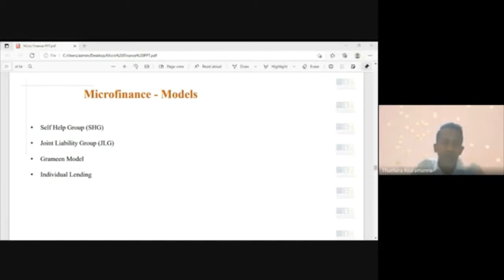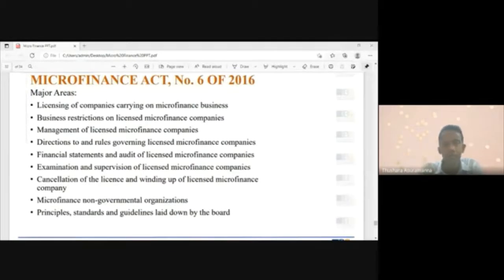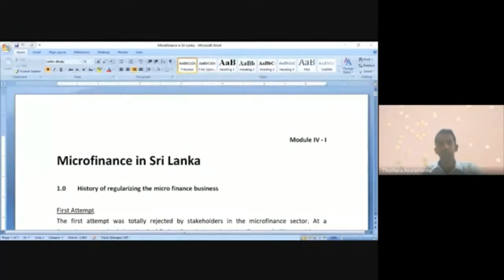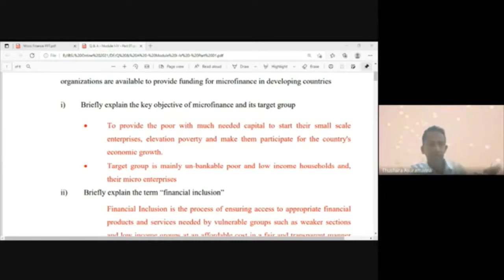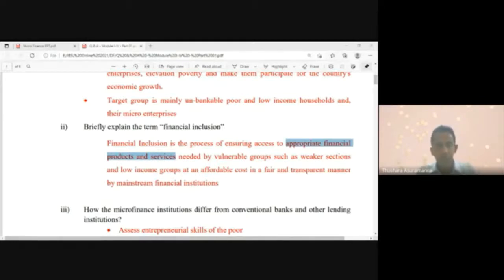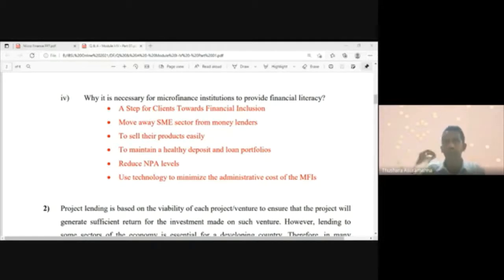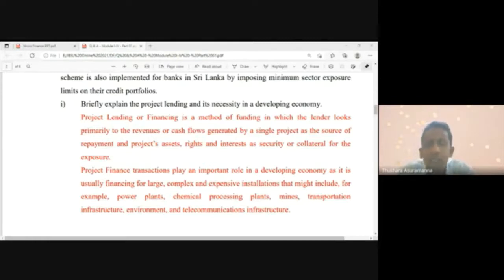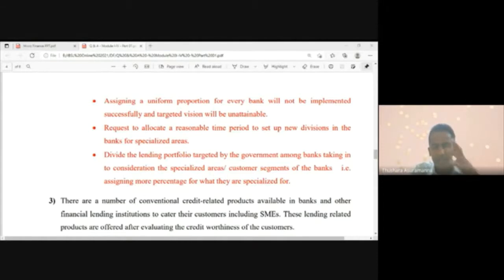D08 E 212 V 25 07 2021